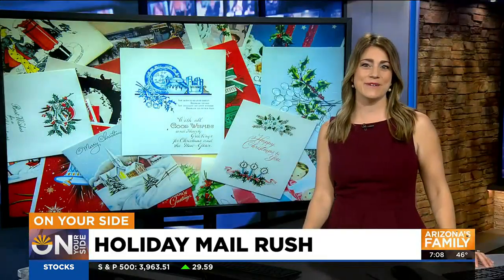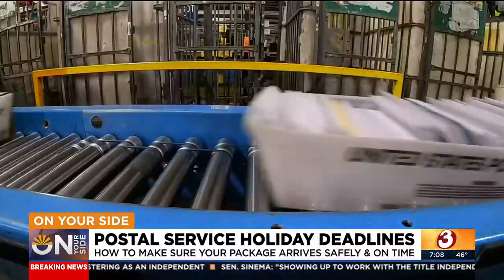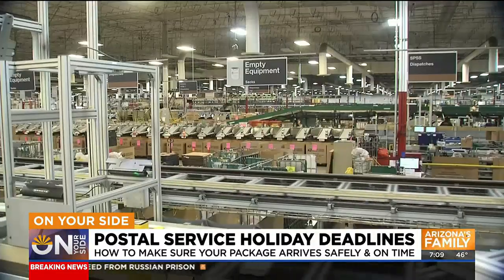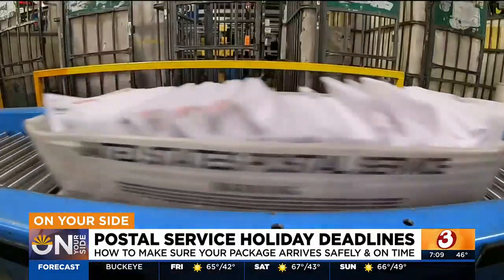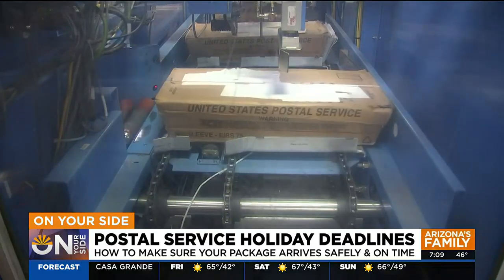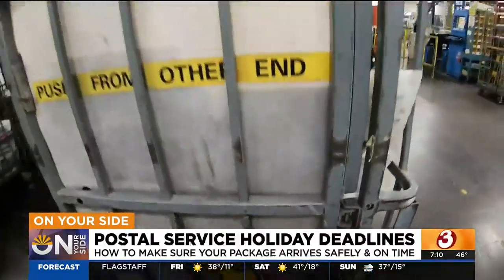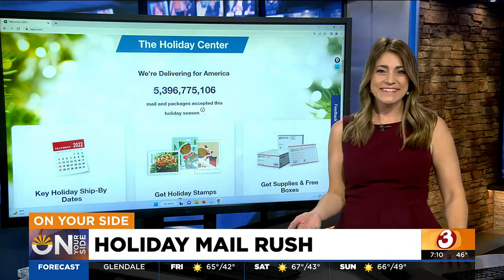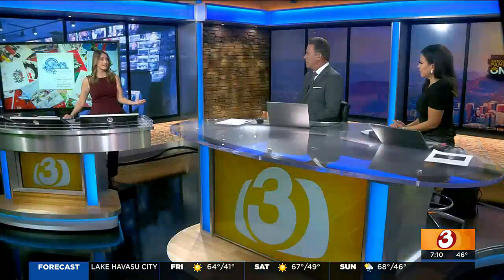USPS holiday deadlines: How to make sure your packages arrive on time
We're just days away from shipping deadlines to ensure your holiday gifts make it to their destinations by Christmas.